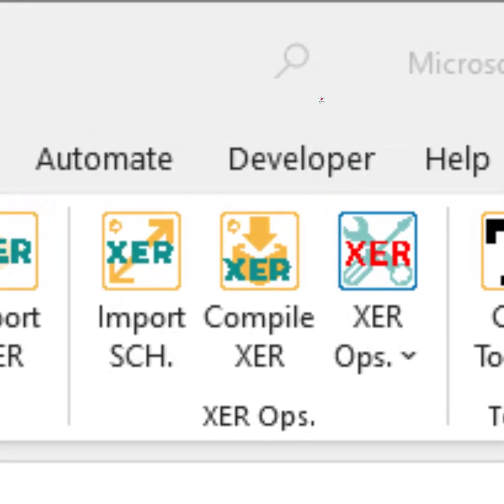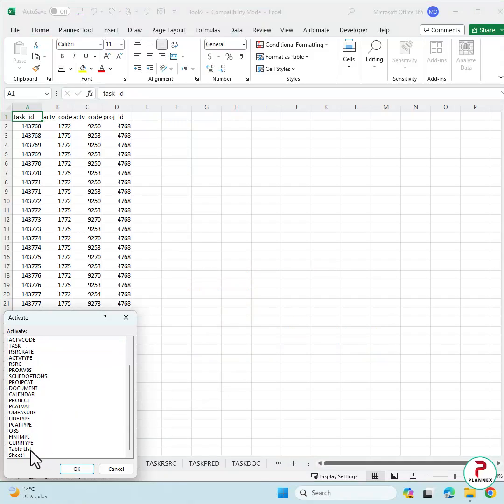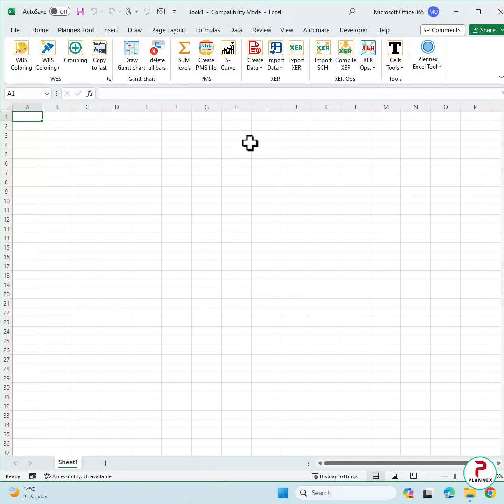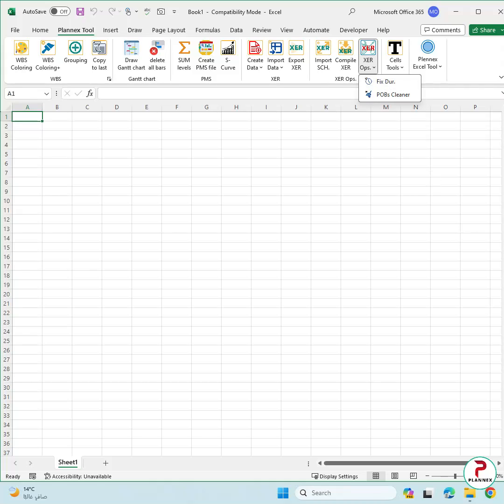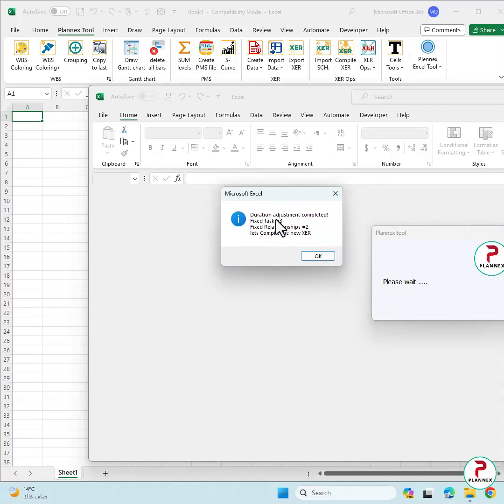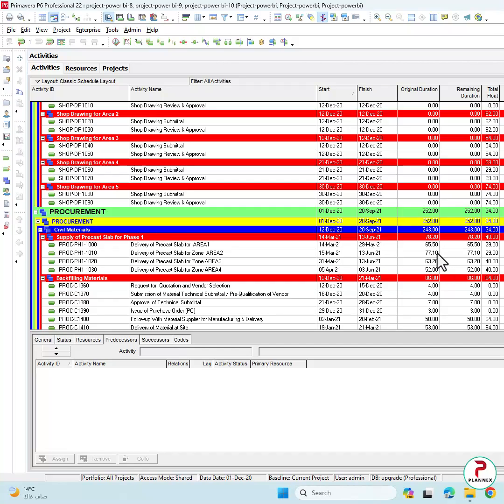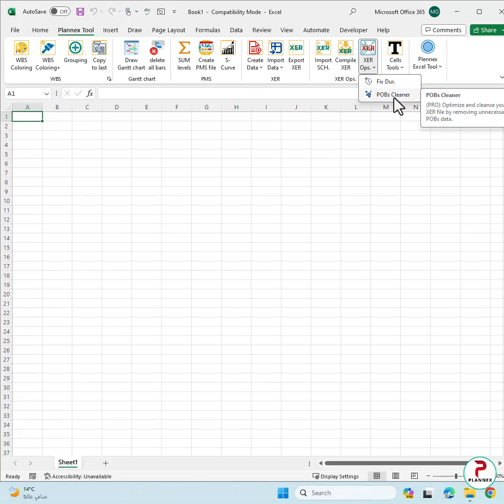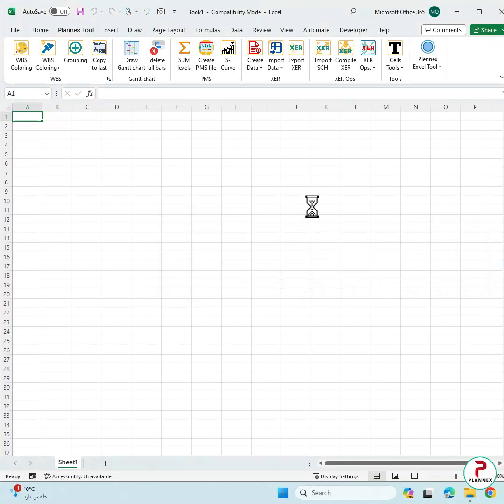Plannex Excel Tool V7.00 - XER Ops. section -English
Enhance your project management skills with the XER Operations section of Plannex Excel Tool :

Discover how to import schedules and manage XER tables in Excel.
Learn how to compile and fix XER files.
Understand the process for fixing duration fractions and relationships.
Utilize the POBs cleaner function and fix primavera P6 invalid files
Are you looking for a powerful tool to support your daily task your projects efficiently? Plannex offers different tool that will save you time with Free and Paid subscription plans tailored to meet your needs.

🔸 Basic Plan - Free Forever
Standard WBS Coloring
Gantt Chart
WBS Grouping & Copy to Last
Create PMS & Sum Level
Create WBS/Resource Pool/Activity List/Activity Code

1 or 2-Year License for 2 PCs with Advanced Features
Standard & Customize WBS Coloring
Fix & Remove POBs from XER
Import WBS and Activity Code from XER
Edit the XER in excel and Compile it again to XER
Receive new PRO features continuously
Whether you're working on small projects or large-scale operations, Plannex has something to offer.